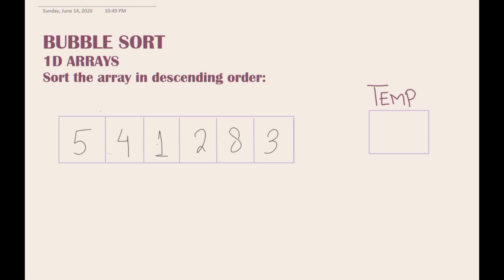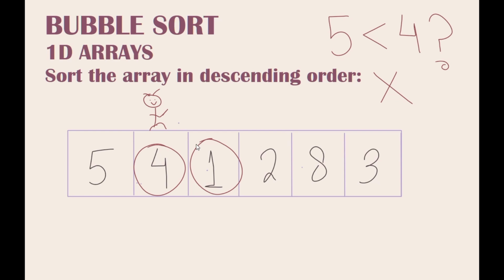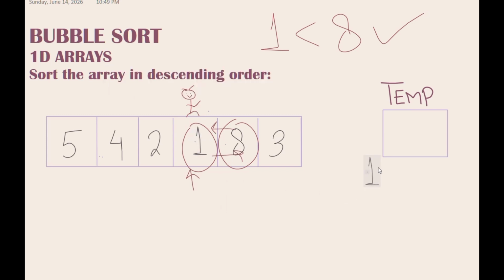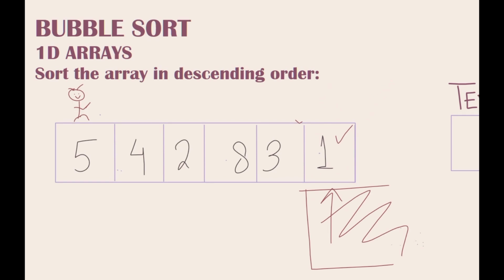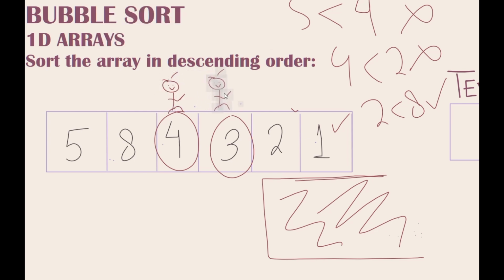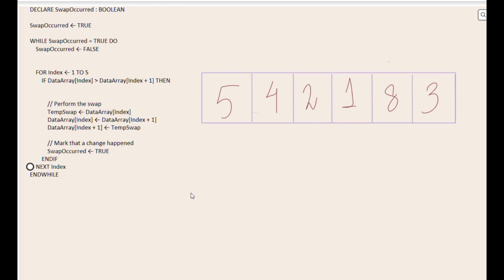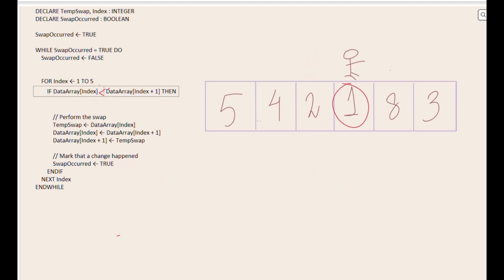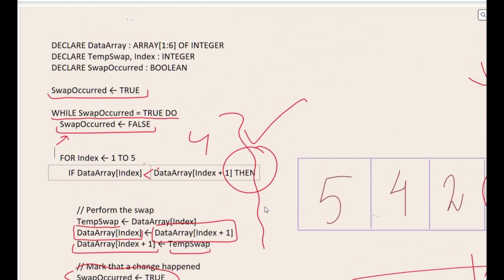BUBBLE SORT MADE EASY AND FUN! 😋 O AND A LEVELS COMPUTER SCIENCE P2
Sorting algorithms don't have to be confusing! 📈 In this video, we take the stress out of the Bubble Sort algorithm for IGCSE, O Level, and A Level Computer Science students.

We walk through the logic step-by-step, show you exactly how the passes work, and write out the full pseudocode you need to know for your CAIE examinations.